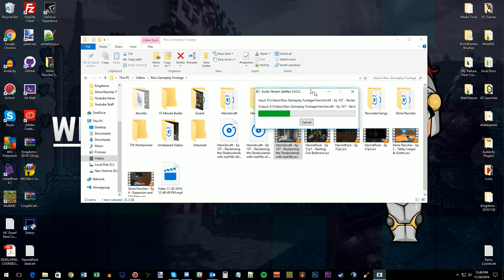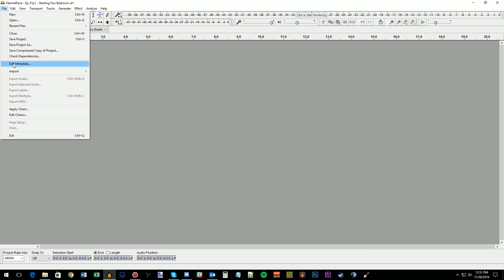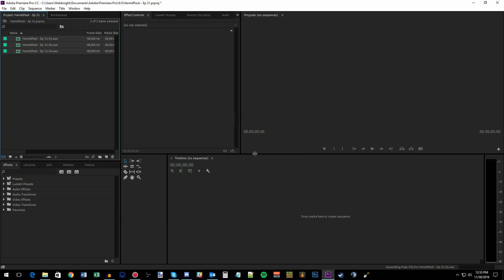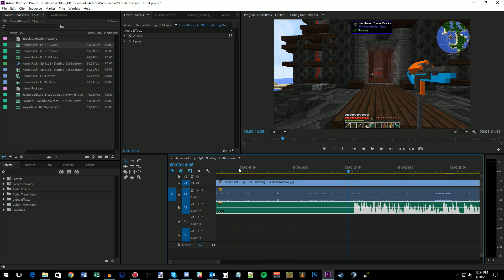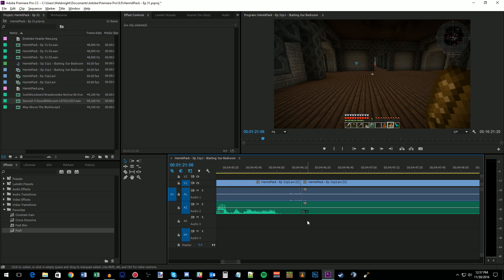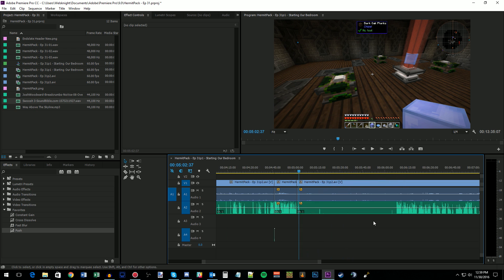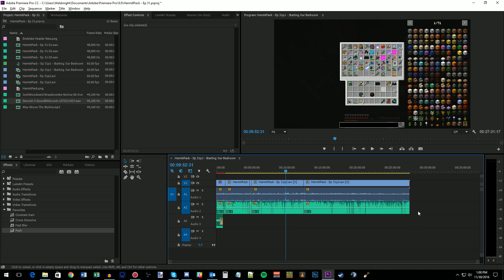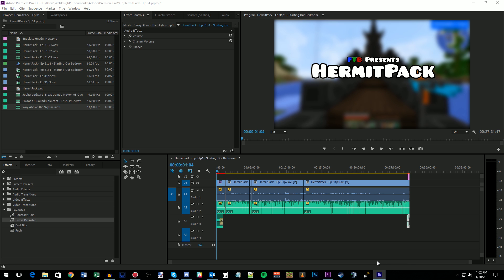Behind the Scenes: How To Edit Minecraft Videos in Adobe Premiere Pro CC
Let's take a brief look behind the scenes at how to edit Minecraft videos in Adobe Premiere Pro CC! This brief video will cover the basics of how I edit my videos.